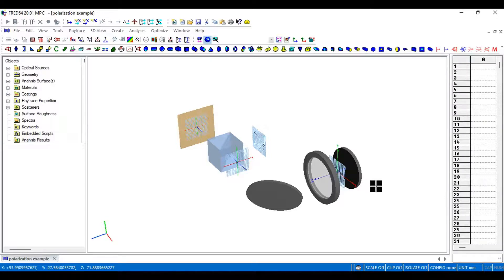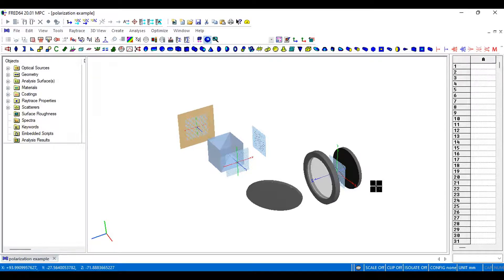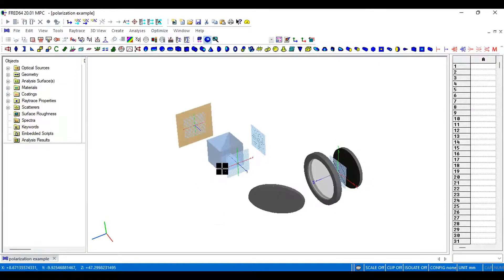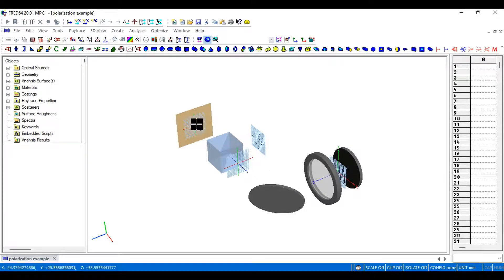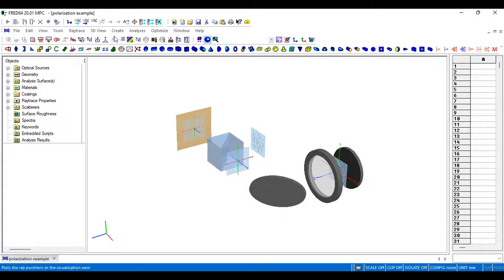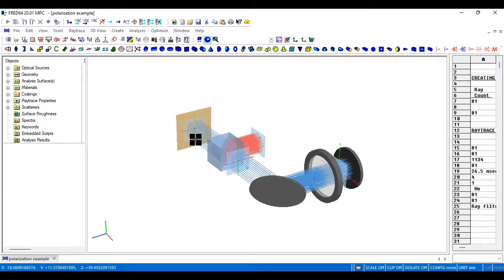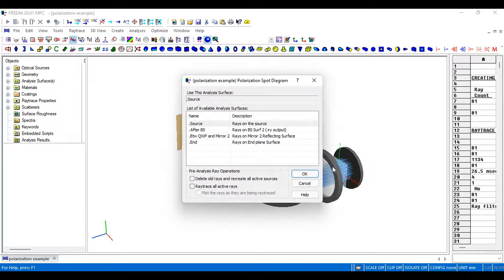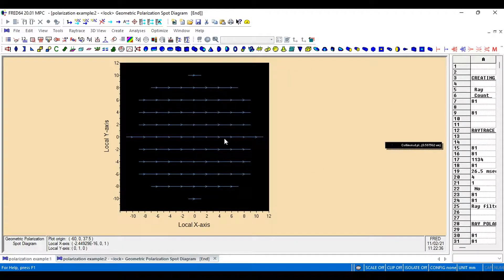How Does FRED Handle Polarisation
Welcome to the FRED How To Series for Advanced Users!
In today’s video you will observe how FRED handles polarisation.💡

Follow along for a quick overview of the polarising beam splitter and run a raytrace to view the behaviour of the rays. By simply clicking on the polarisation spot diagram, and choosing the appropriate analysis surface, you will be able to view the polarisation state of the light.

CBS is here to guide and support all FRED users and provide tailored consulting for your project’s specific needs. Take your optical design to the next level.